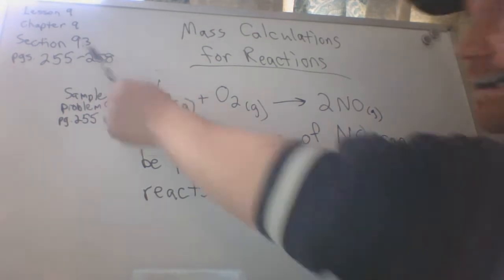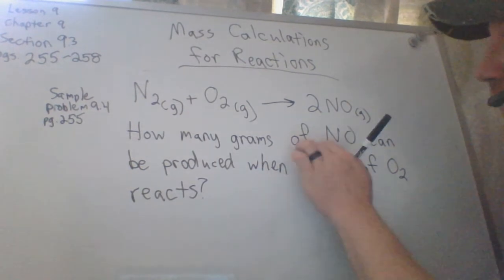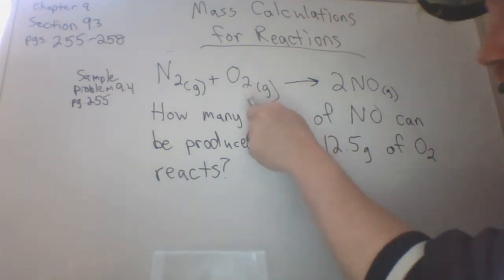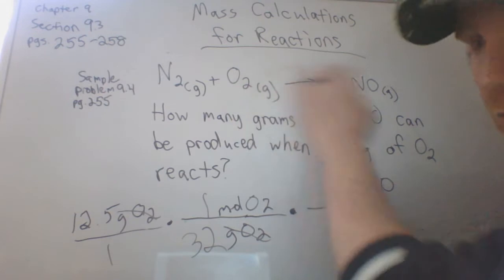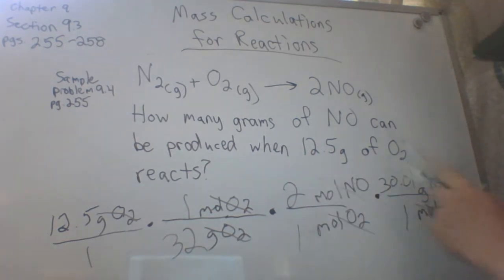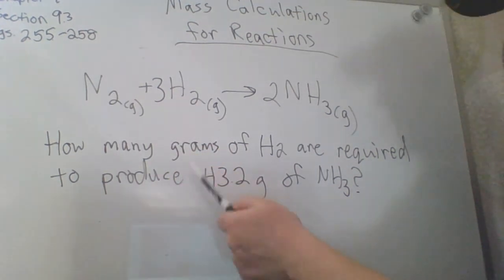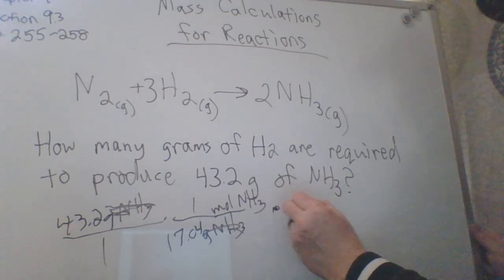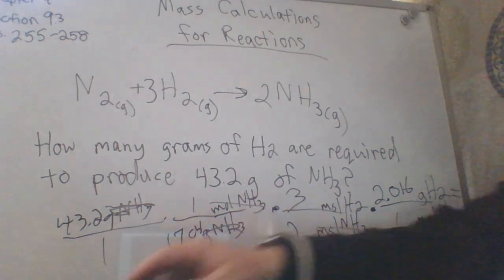9.3 Mass Calculations for Reactions